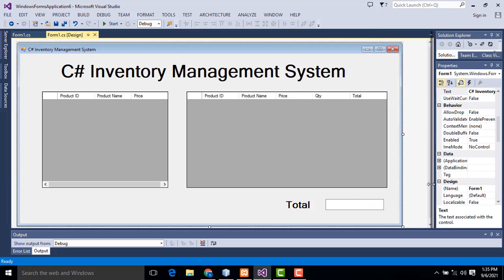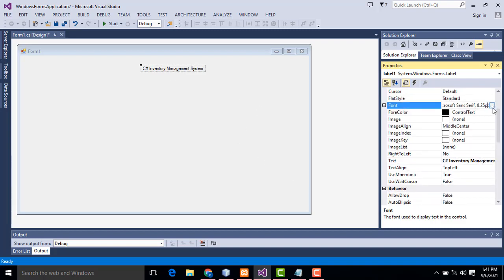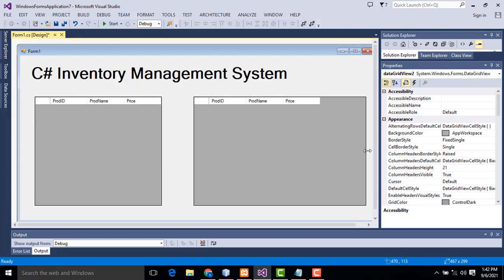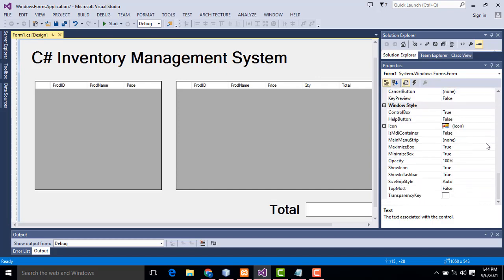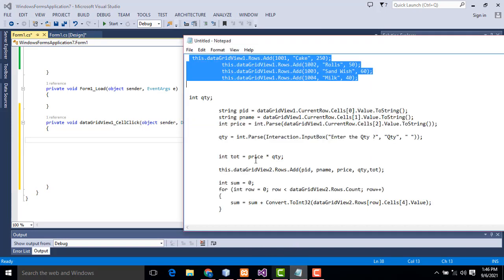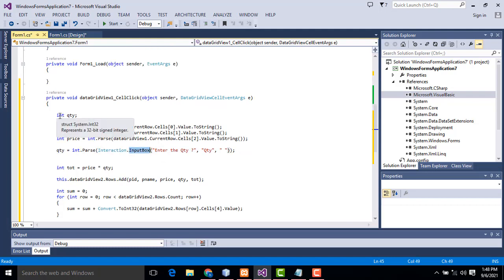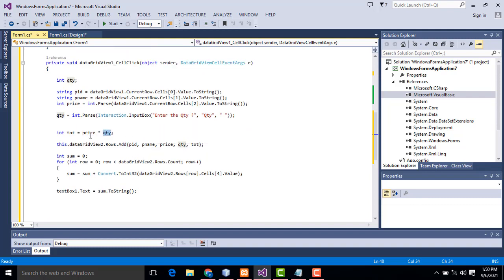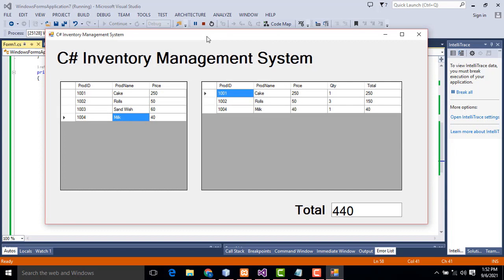C#.net Inventory Management System Project